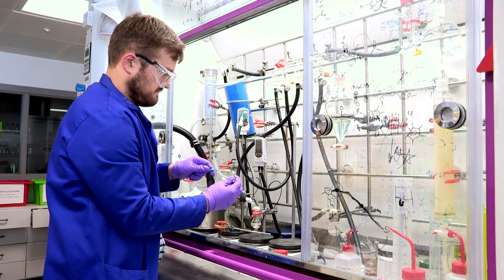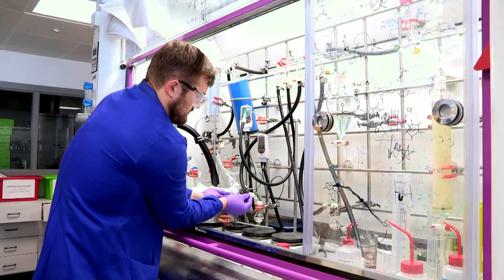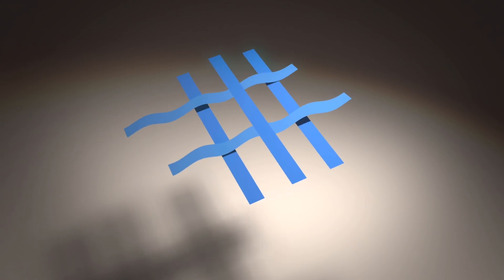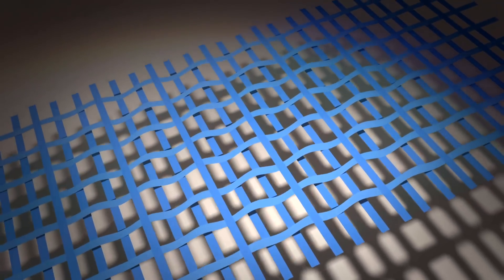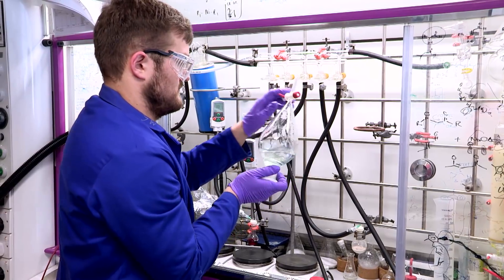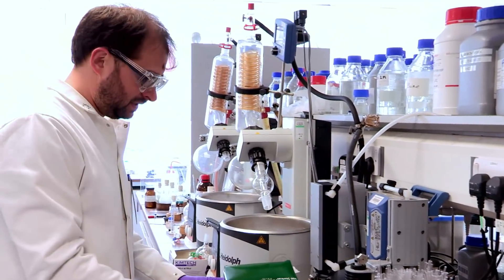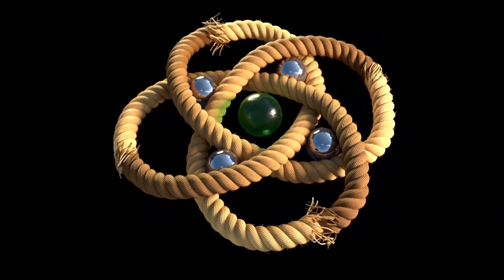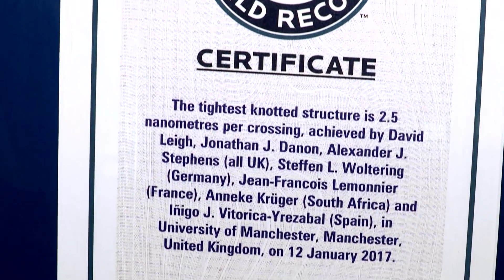World's Smallest Knot (UoM Chemistry 20)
A Guinness World Record!

The University of Manchester School of Chemistry have created the world's smallest knot made 'simply' by tying molecules together. This technology (which was initially attempted because it was pretty cool!) will lead to the invention of materials and frameworks that will play huge parts in our lives in the future. And it really is a world record!

CREDITS:
Rope image and motion graphics Stuart Jantzen
Rotating molecule image and motion graphics Robert W. McGregor